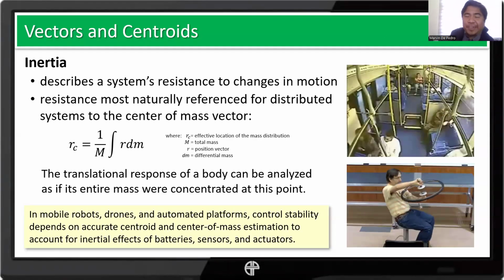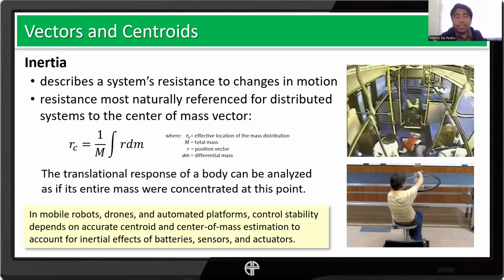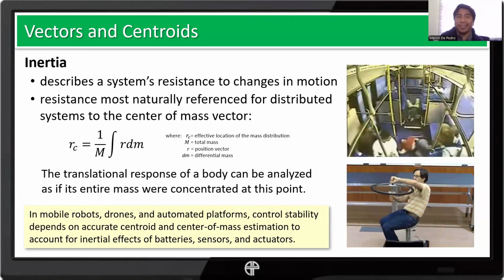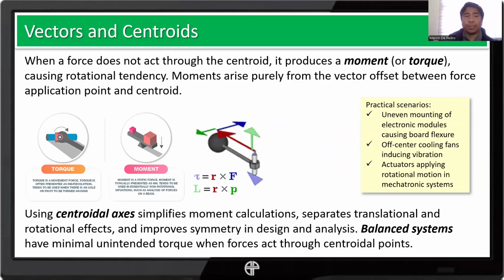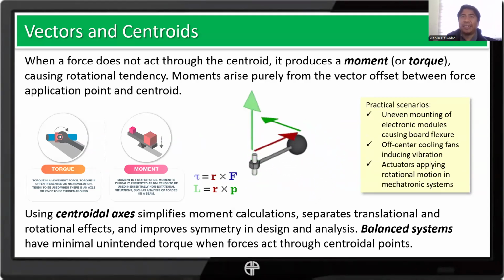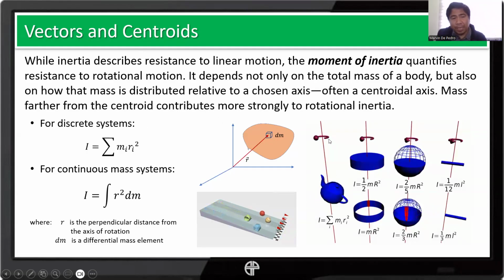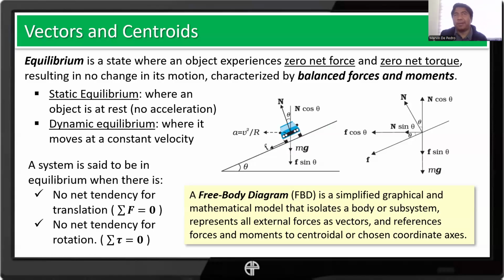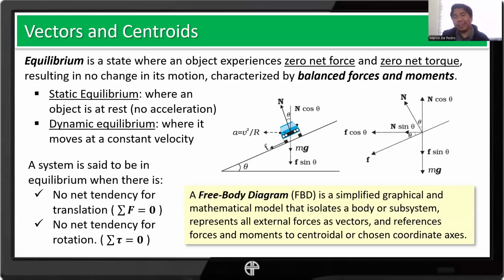PHYSICS for ENGINEERS #2: Vectors and Centroids (Part 4 of 4)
Engineering Applications of Centroids

Centroid concepts are essential in structural, mechanical, and manufacturing design. This topic applies centroid analysis to beams, composite areas, and mechanical components. Practical examples demonstrate how geometry influences load response and system behavior.